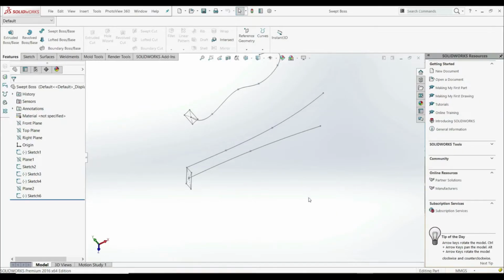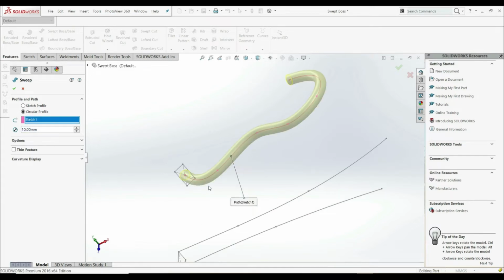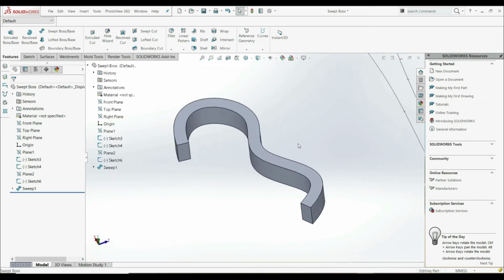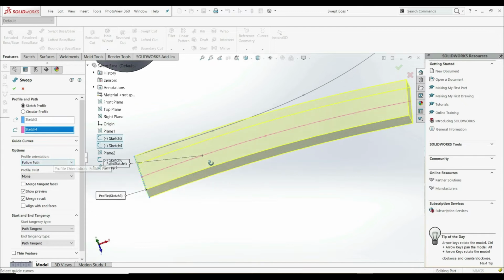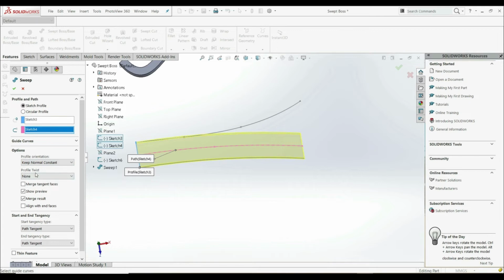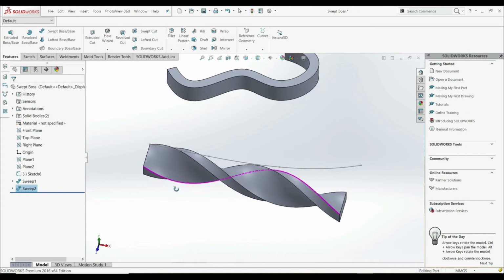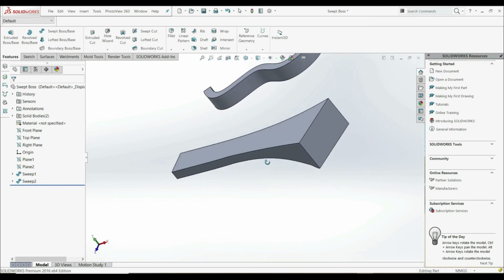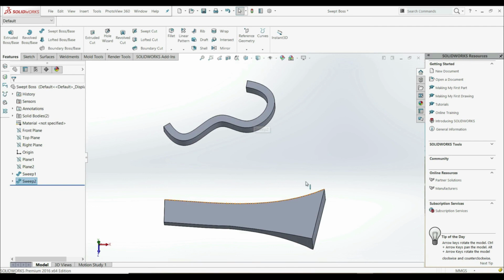Solidworks Tutorial - Lofted Boss